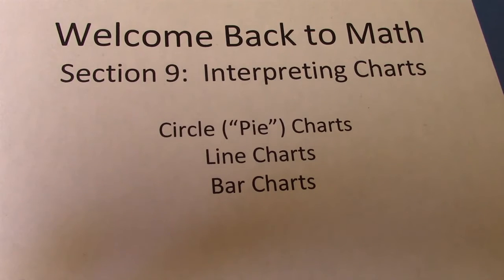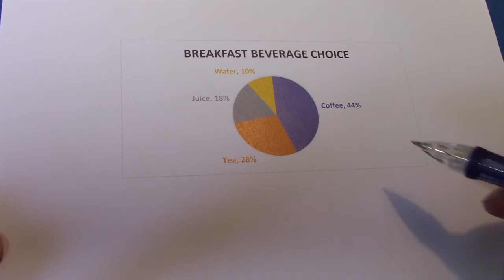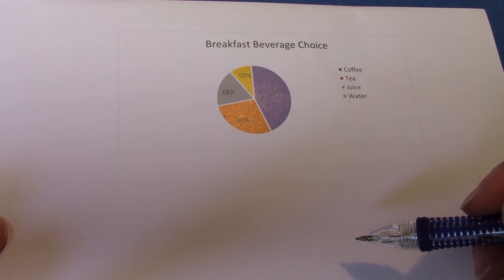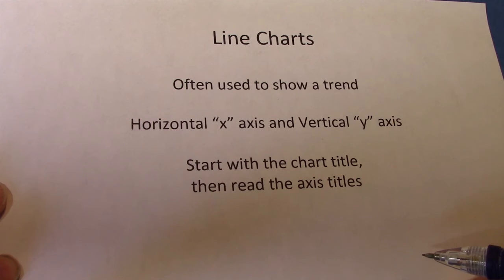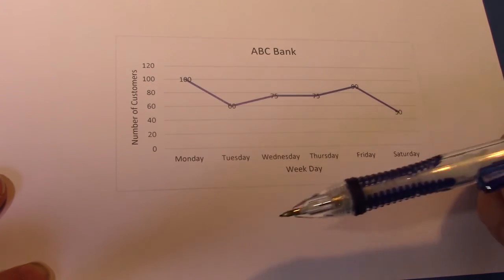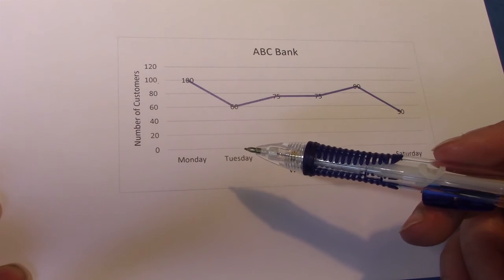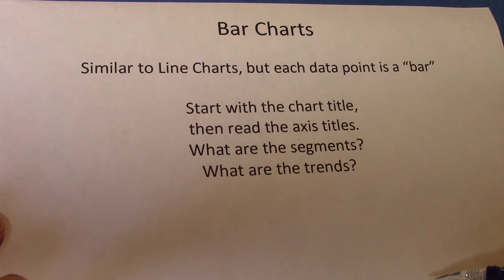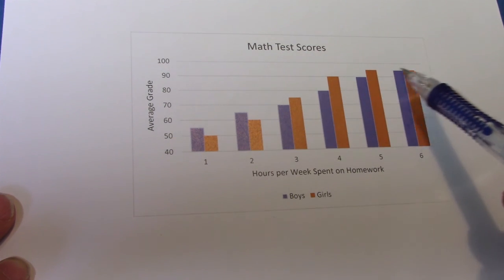Welcome Back to Math Section 9 - Interpreting Charts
From WelcomeBackToMath.com, this is the Interpreting Charts Instructional video.